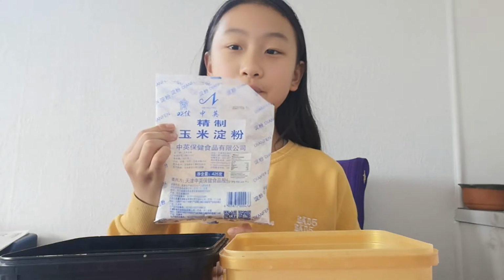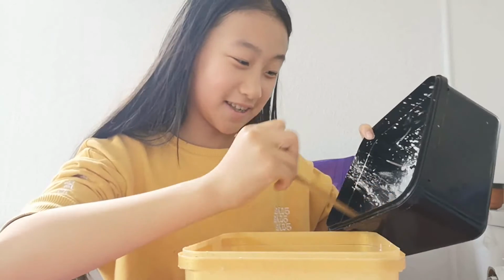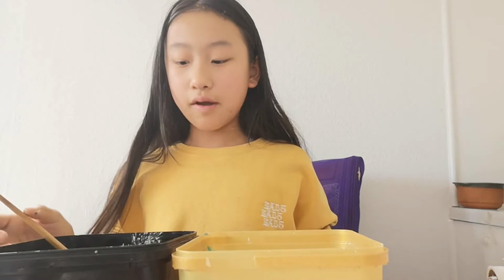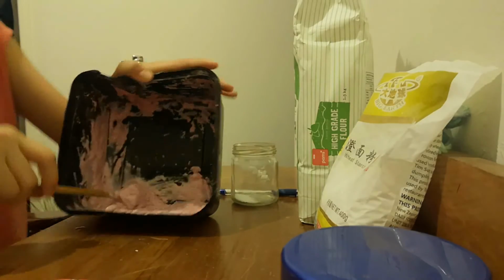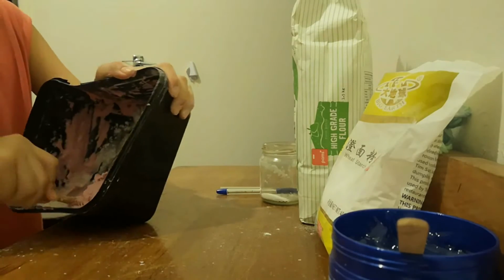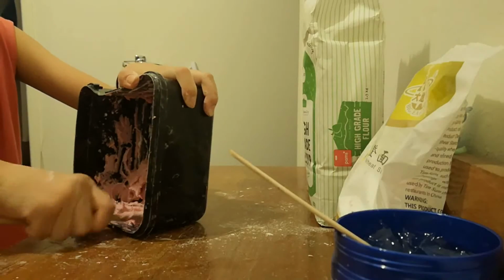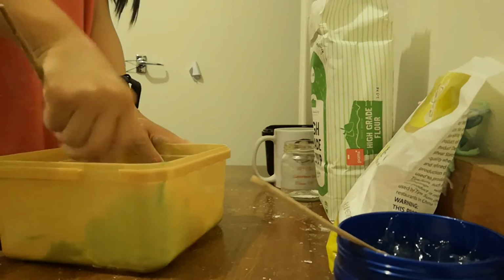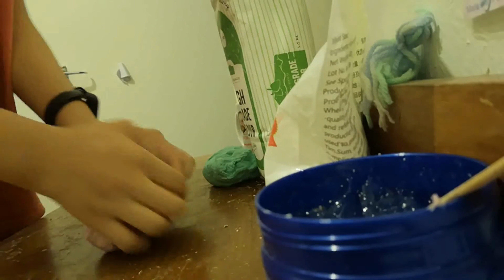How to make slime at home with out glue 如何在家里做不用胶水的橡皮泥